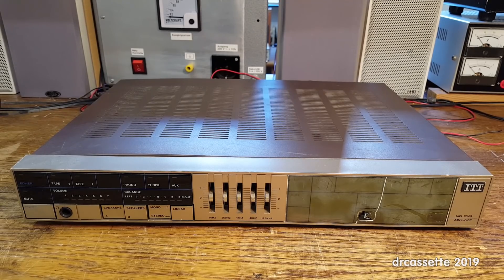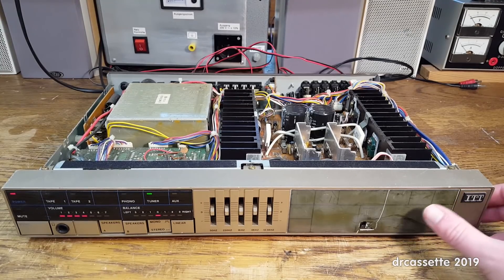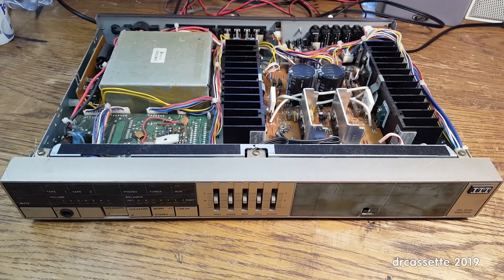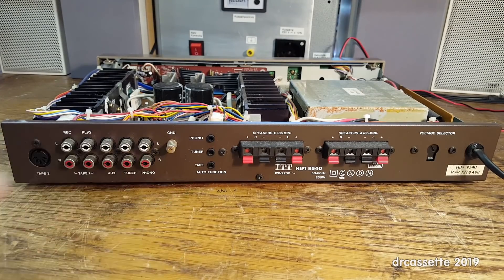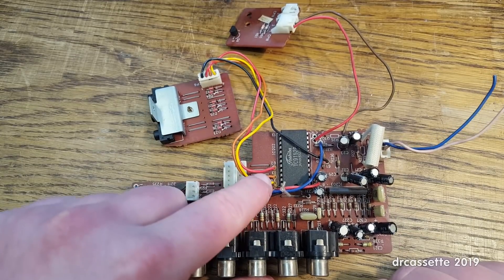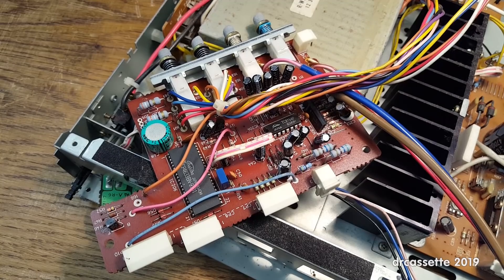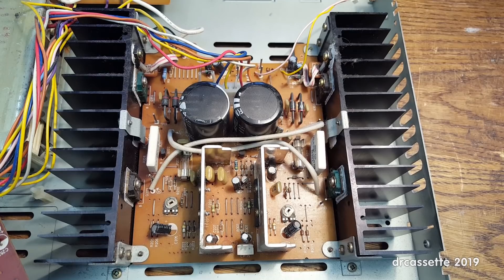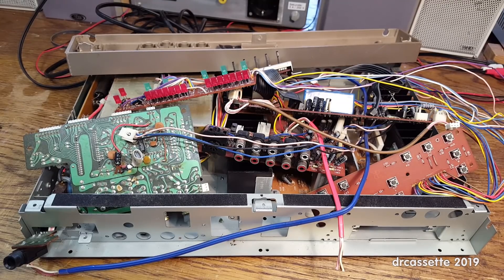ITT HiFi 9540 amplifier repair and teardown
Quick repair of a nasty ITT HiFi 9540 amplifier and then a teardown with explanation of how the circuitry works.